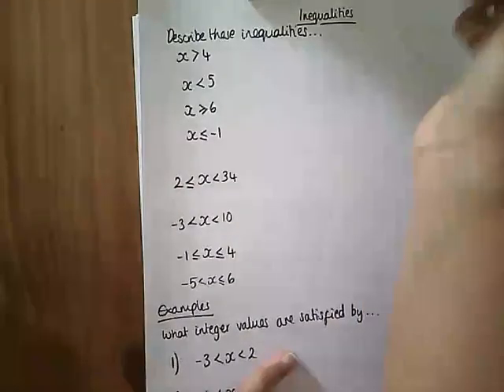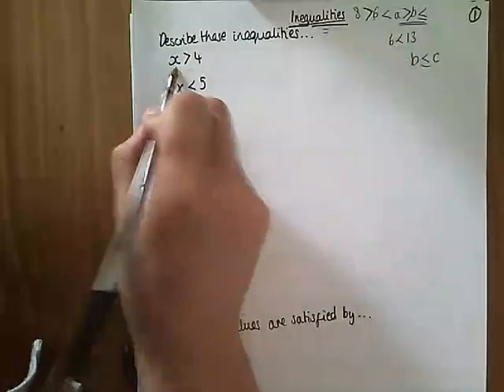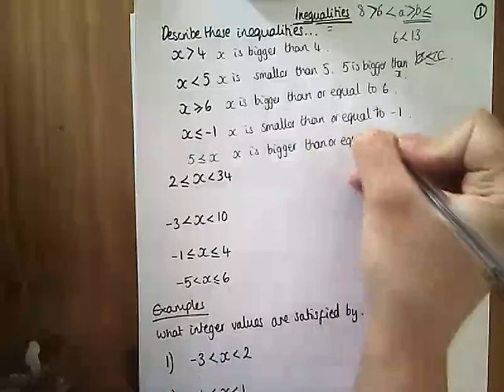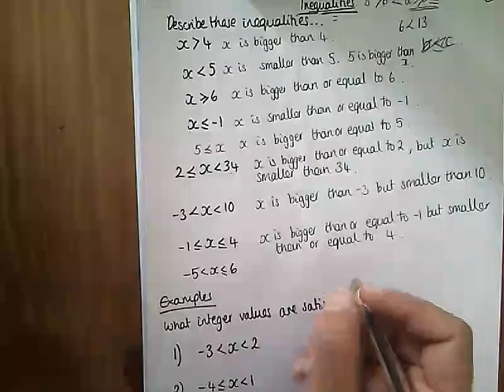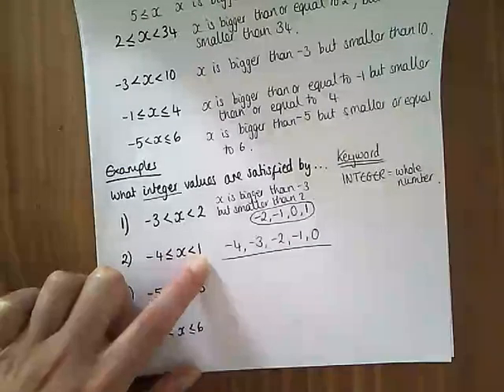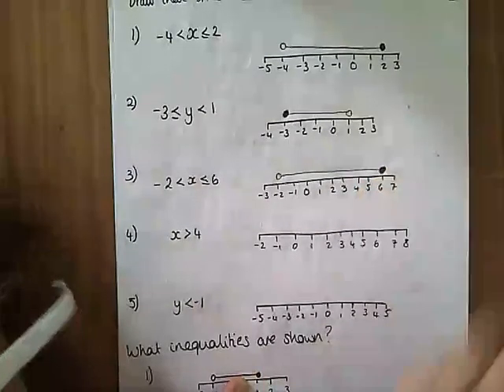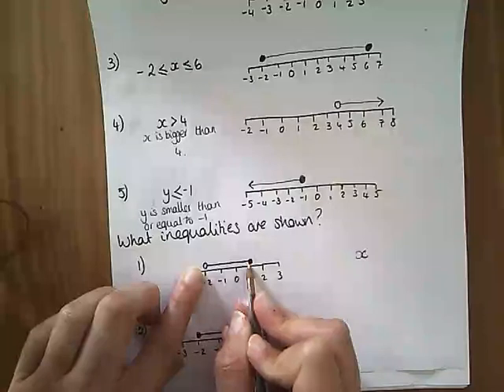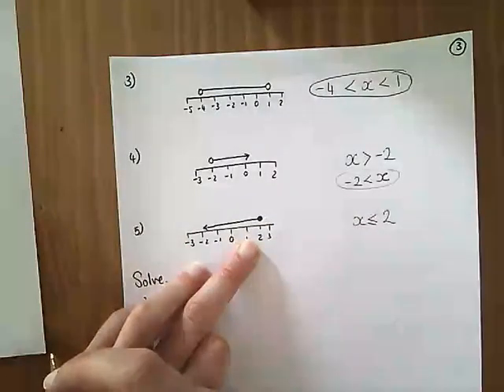Inequalities - Introduction & Number Lines